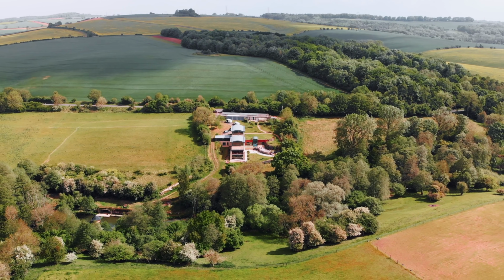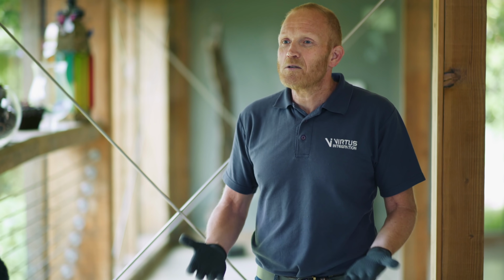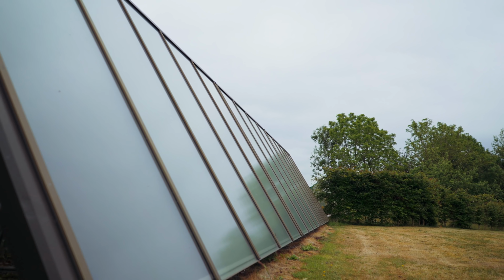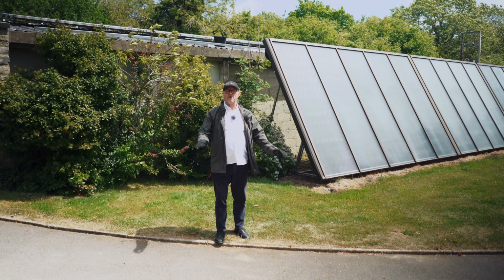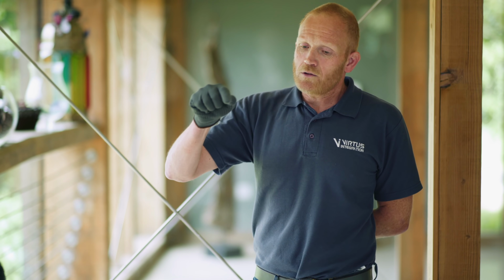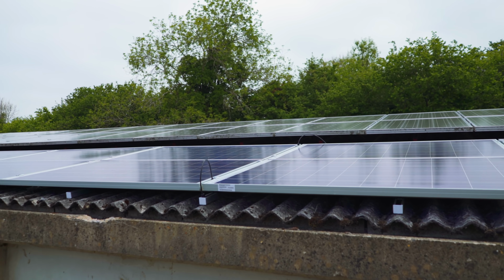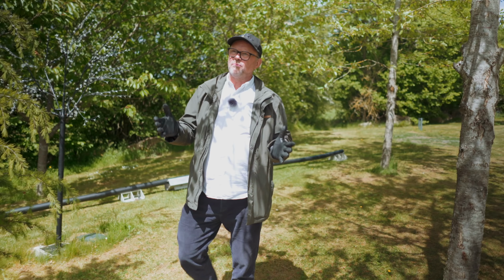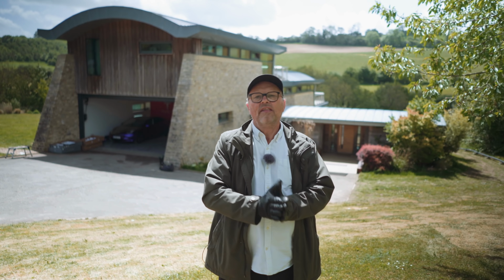Can you HEAT & POWER a big house with RENEWABLES? | FULLY CHARGED for clean energy & electric cars.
LIKE if you like the idea of heating & powering your house without burning anything and SHARE if you think all new houses should be built with renewable technologies.

to find out how this massive property uses zero burnt energy and in fact is actually generating power.
It is bursting with new technology, is being constantly updated and is a true insight into a future where all new and normal houses are free from fossil fuels.
For easy reference through each section of this episode, see *timestamps* below. *AND* If you like this episode, you might enjoy the previous episode on Tesla's Powerwall and how quickly it can respond in a powercut

Presented by Robert Llewellyn in his lovely gloves
Filmed by George Collings, Andrew Davies & Benjamin Bruton-Cox
Edited by George Collings
Music: Breath In by Yehezkel Raz, The Ocean View by Moments, Illuminate by Moments, Feathers by Yehezkel Raz, Autumn Wind by Yehezkel Raz, Morning Sunbeams by Yehezkel Raz

Fully Charged is 100% independent thanks to YouTube Memberships (join above) and Patreons (join

Timestamps:
0:00       Introduction
2:26       Planning Permission & The Build
3:00       Fabric First | Insulation
4:34       Almost no Heating Required
5:57       Efficient Heat, Light & Power
6:20       Insulation Materials
7:09       Ground Source Heat Pump | Underfloor Heating
8:37       Solar Thermal | Solar Photovoltaics
09:47     The Plant Room | Thermal Storage
10:45     Thermal Overflow (Swimming Pool)
11:28     Becoming a Power Generator
11:59     Solar & Batteries
12:30     Energy Monitoring System
12:52     Increasing Solar Generation to 60kW
13:35     Charging Cars for free | Power Cuts
14:11     Imitating this in Smaller Houses
15:20     Net Exporting of Power
16:20     The Costs of not switching to Renewables
17:30     Where do we go in the future?
18:45     Supporting the Grid | Virtual Power Plants
19:20     No more Power Stations?
20:12     Time to Stop Burning Stuff